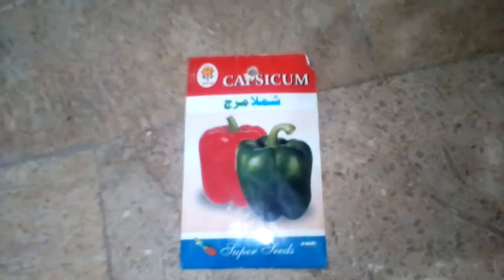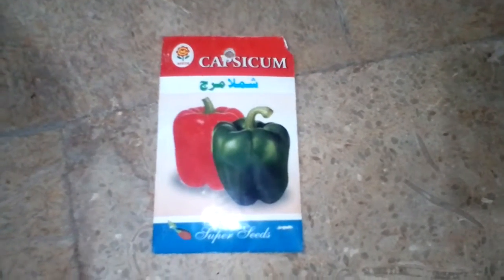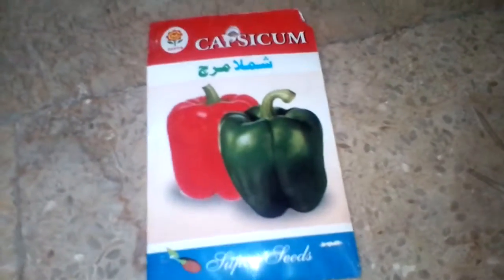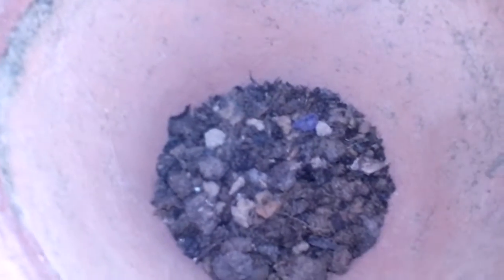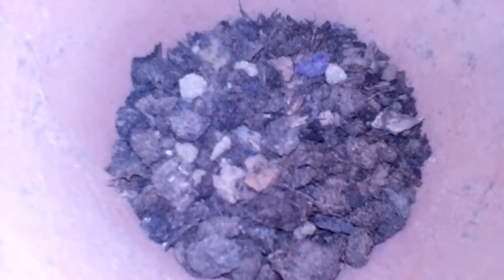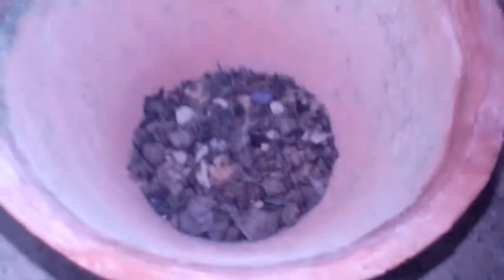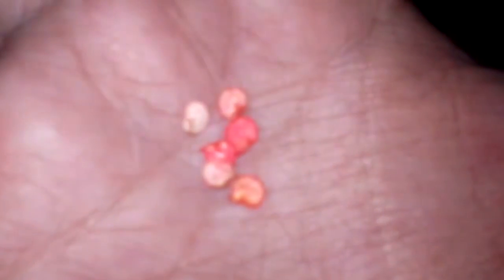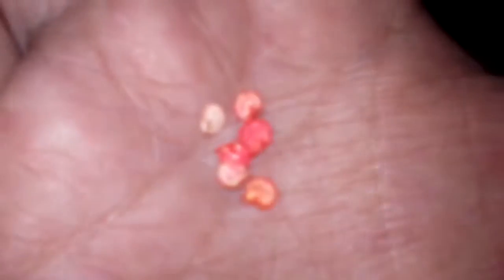How to grow capsicum from seeds ll English